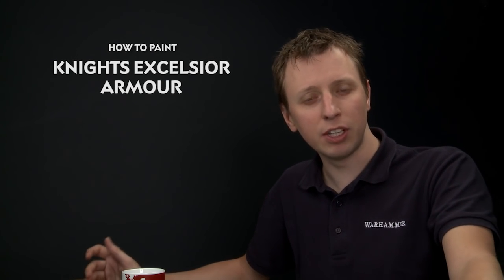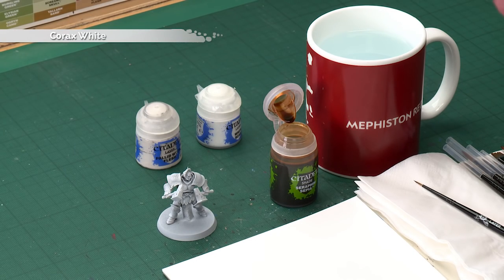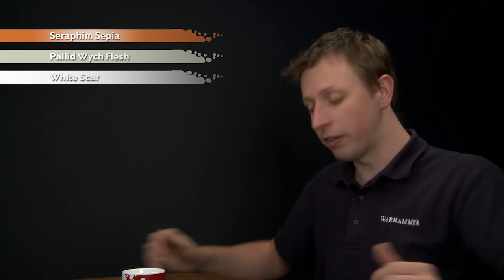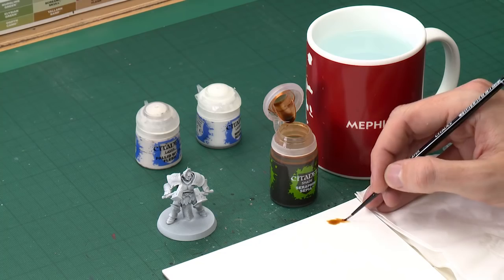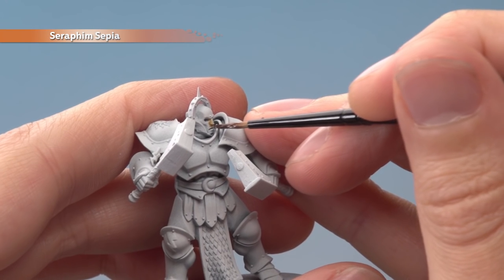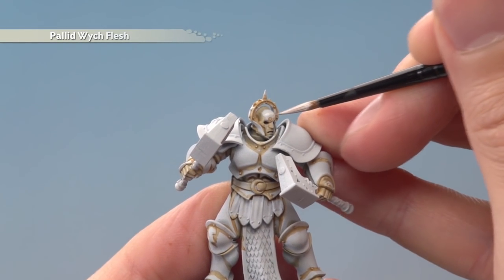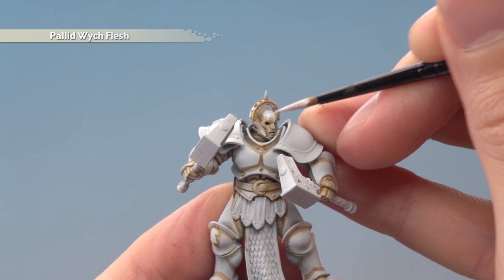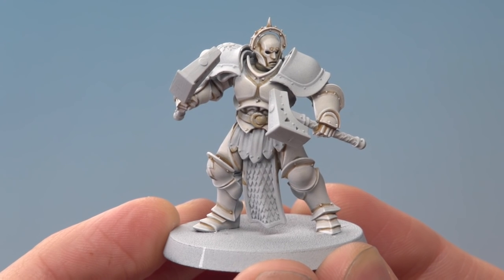WHTV Tip of the Day - Knights Excelsior armour.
Ever wanted to paint the white armour of the Knight Excelsior of the Stormcast Eternals? Then check this tutorial out.